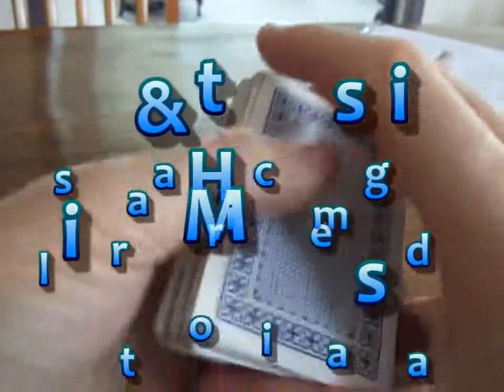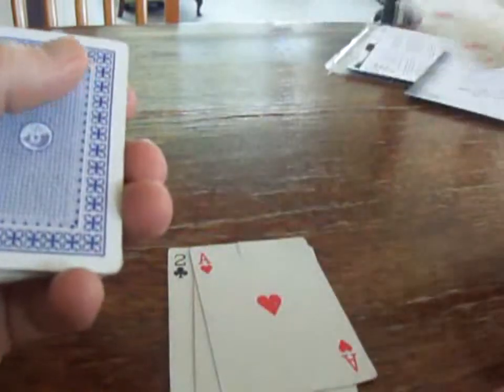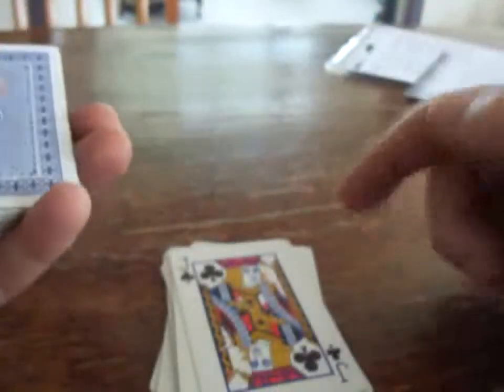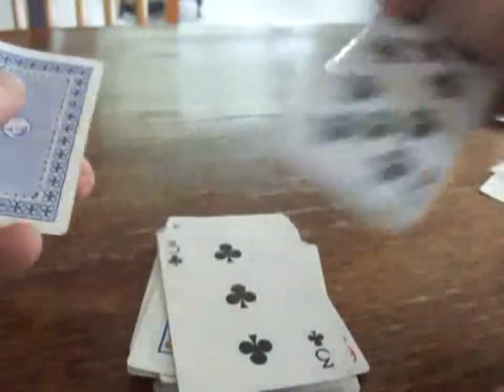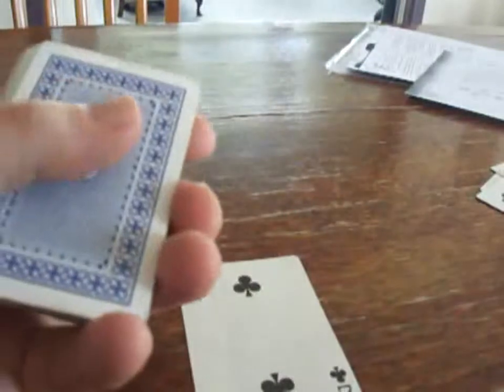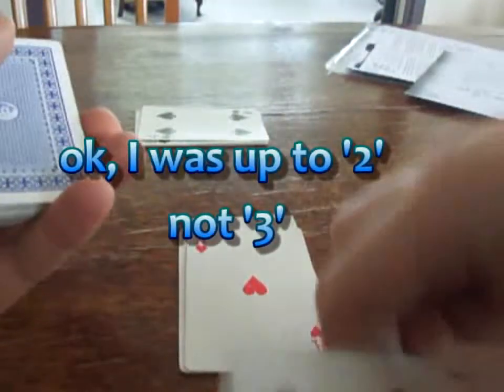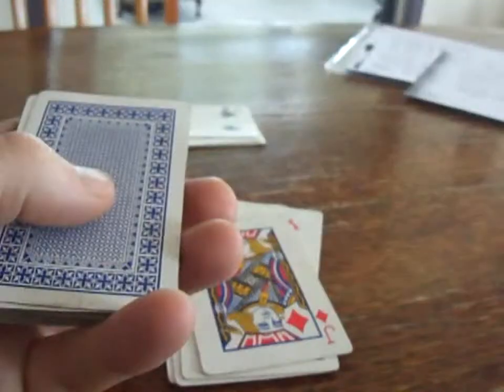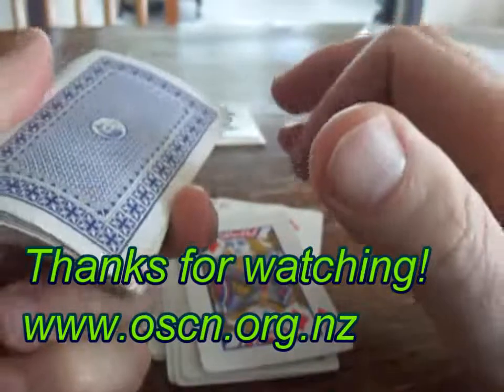Hit or Miss - a solitaire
Music composed by Erik Satie.